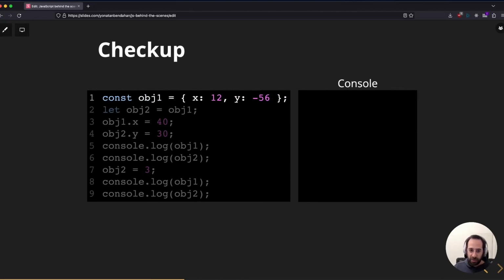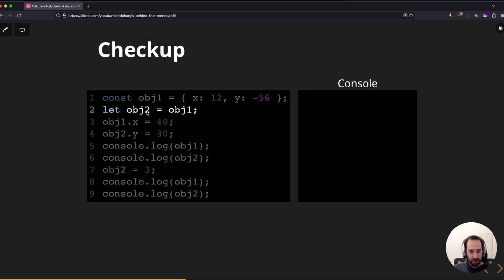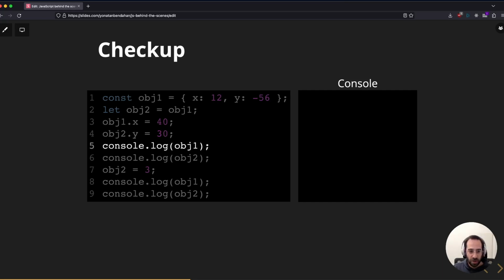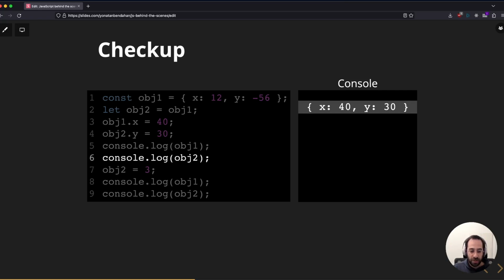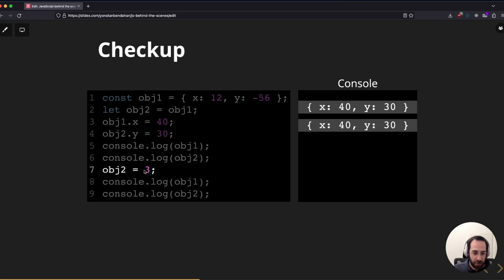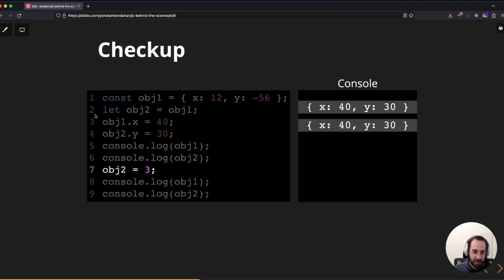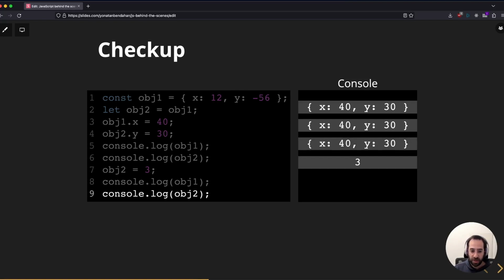Can you solve this? | Thinking Like JavaScript 3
A mental model on how JavaScript works
Will help every developer to understand their JavaScript code better and avoid common bugs

Part 3 - Checkup